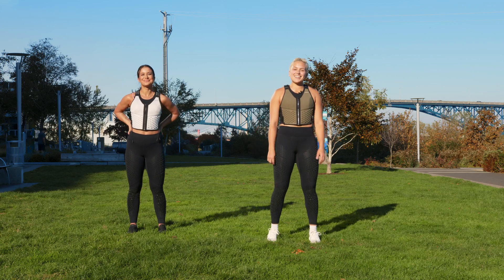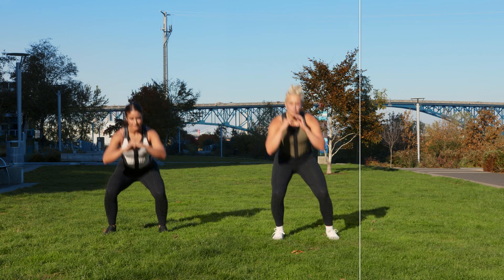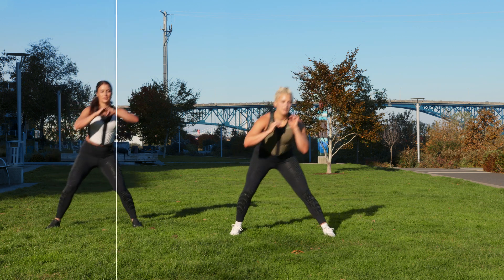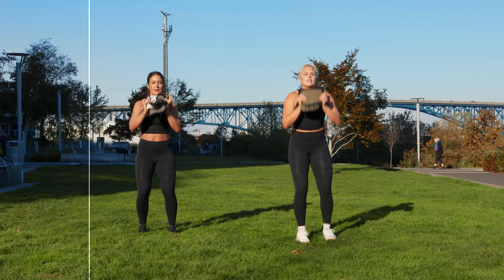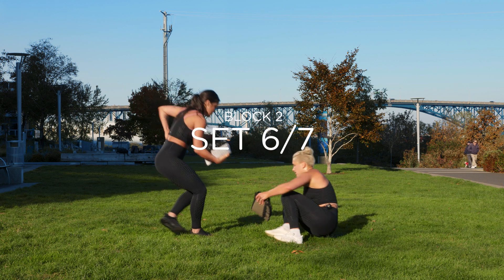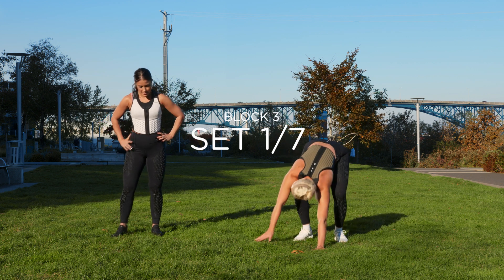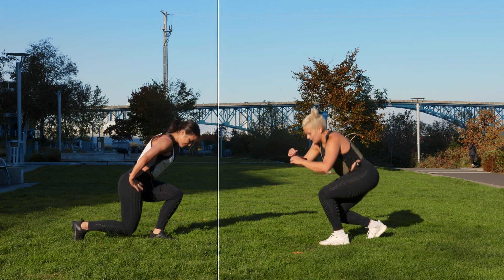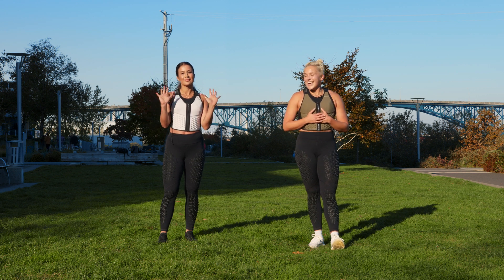Complete Circuit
Tatyana and Alex K. and I are bringing you a 19 min full body circuit. With 30 seconds per move for a little more endurance work, and a fun burner at the end of each block.